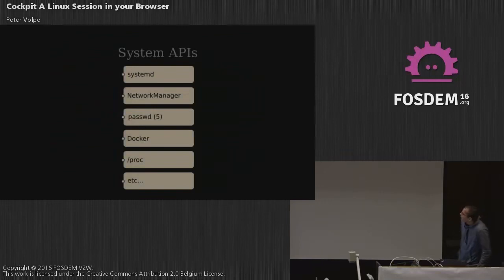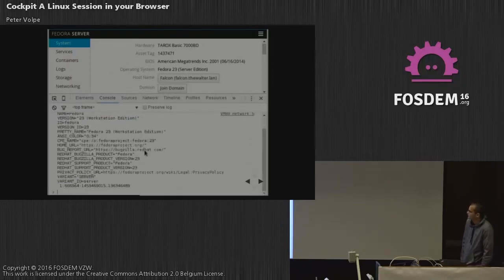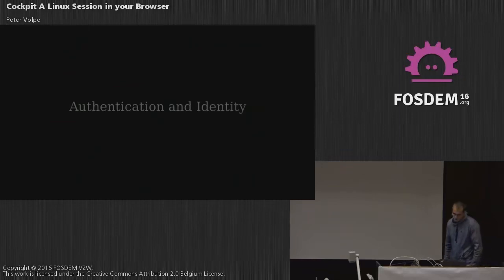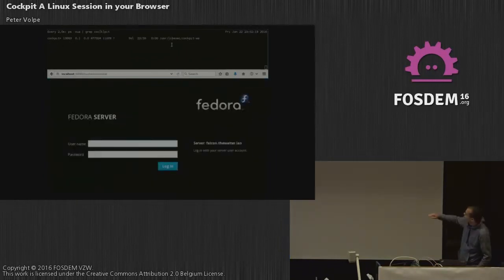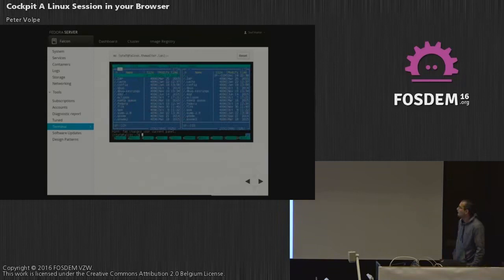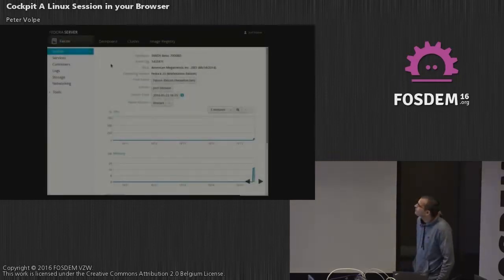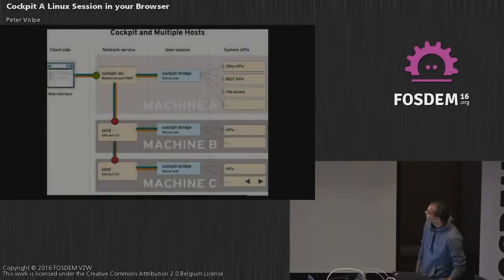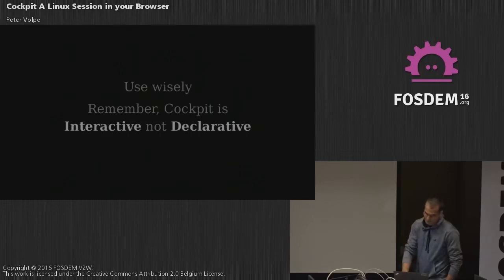Cockpit A Linux Session In Your Browser